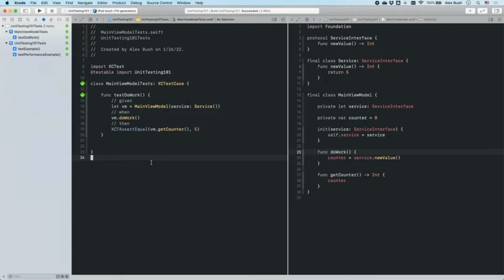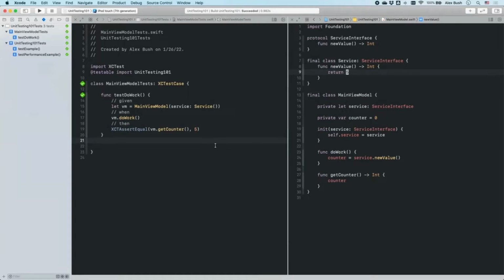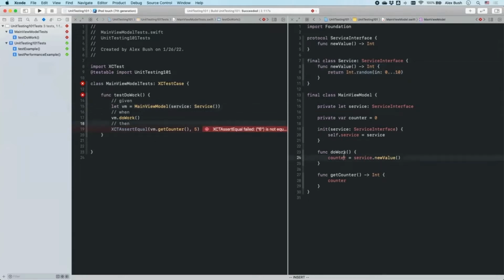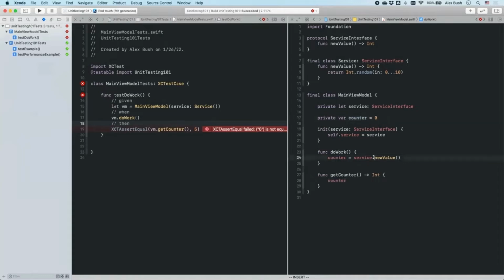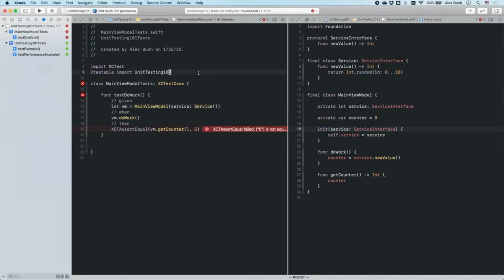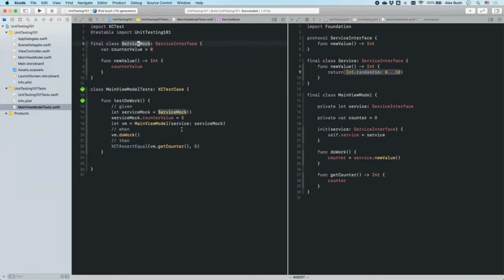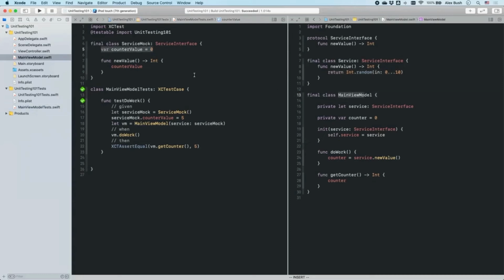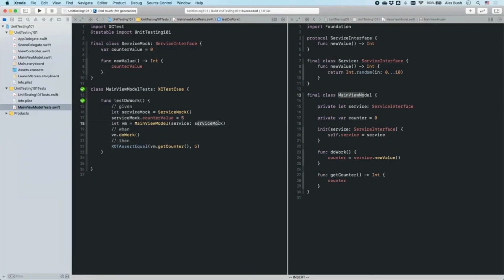iOS Unit Testing 102 - Intro to Mocks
In this episode Sandeep and Alex give an introduction to mocking in unit tests. They cover what are mocks, what do you need them for, and how to get started.

Sign up for Alex's upcoming video course about iOS System Design Interview